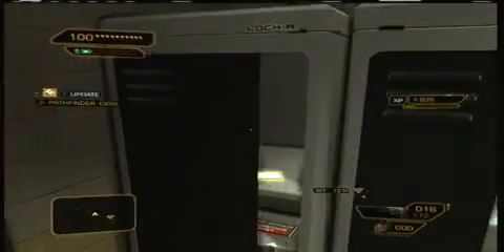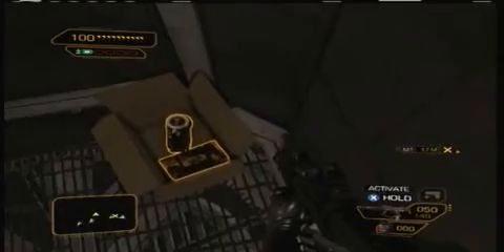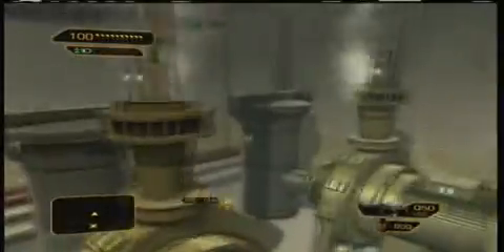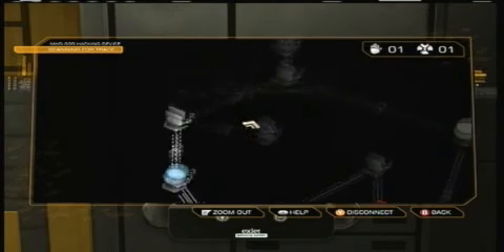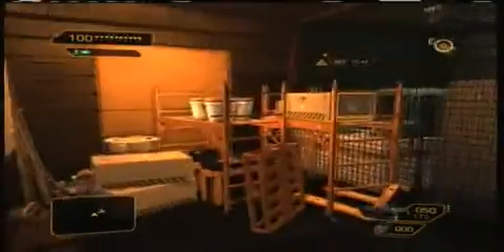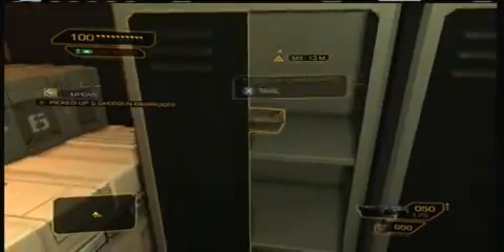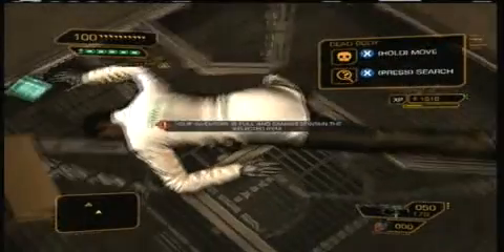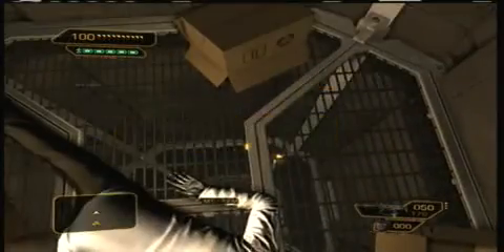Deus Ex: Human Revolution Playthrough W/ Commentary part 52